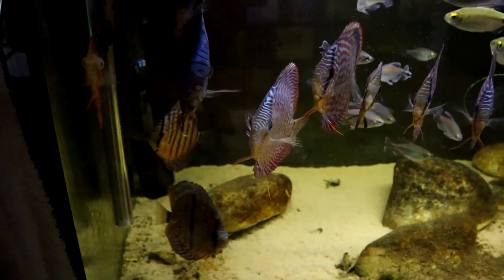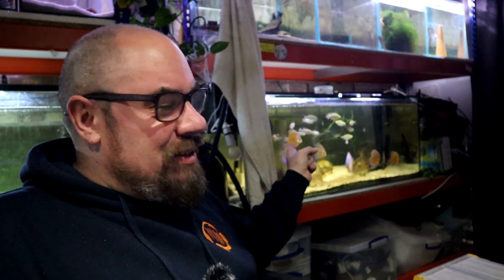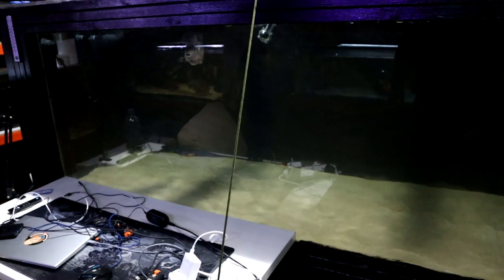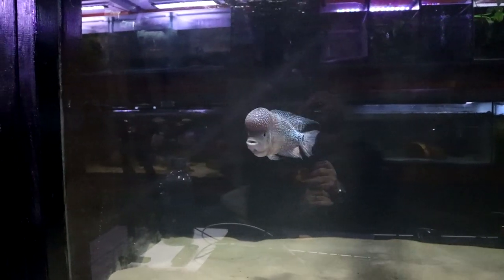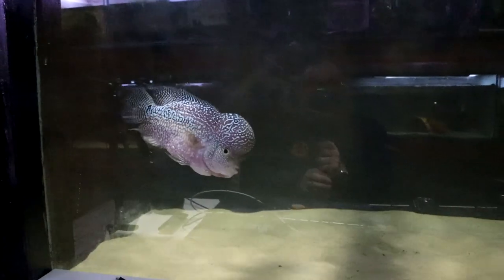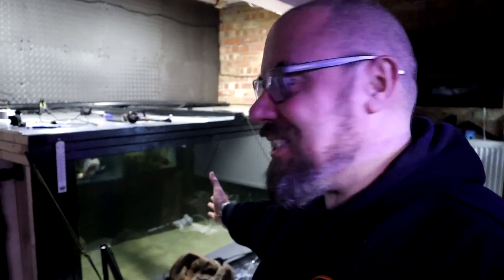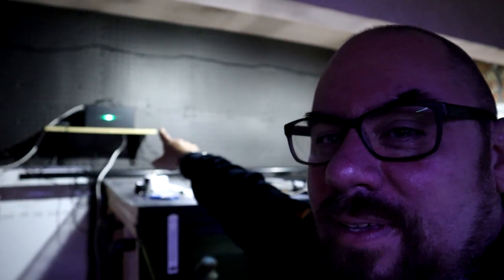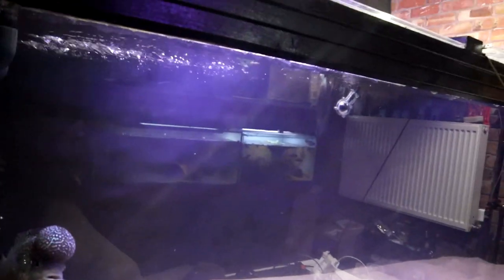Monster fish tank get first fish!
Megatank, my DIY monster fish tank gets its first fish!